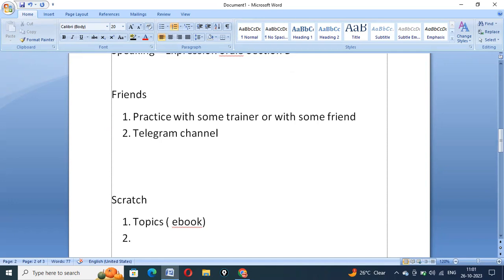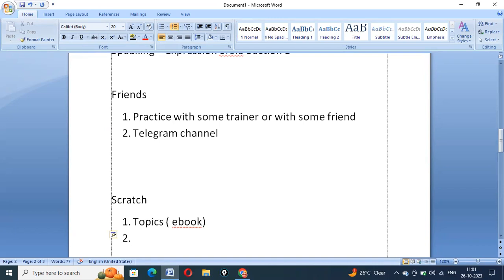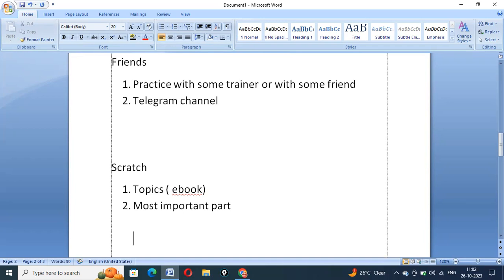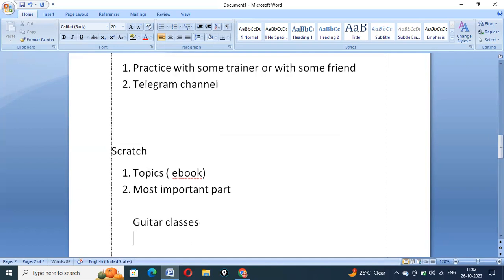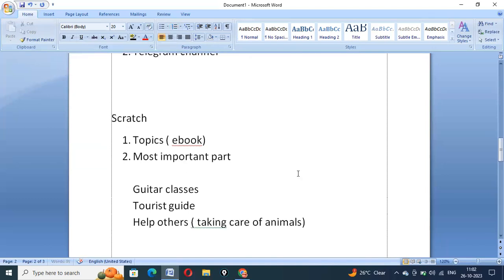TEF Expression Orale Section B, TEF Expression Orale Tips, TEF preparation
expression orale book

how to prepare for TEF Canada speaking module in TEF